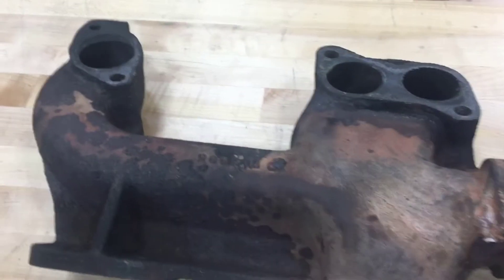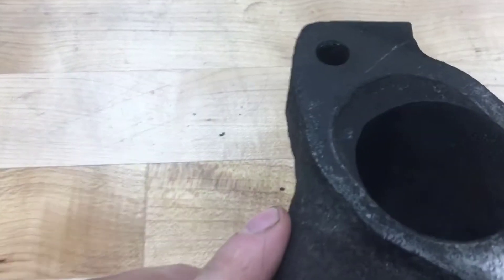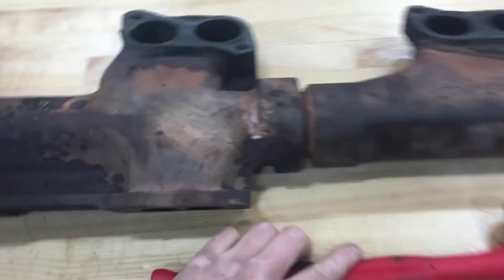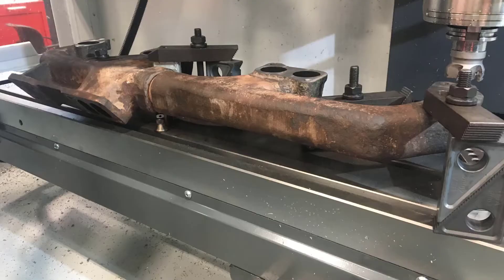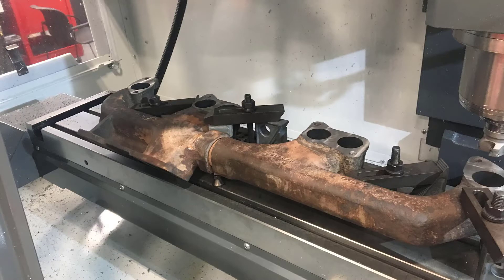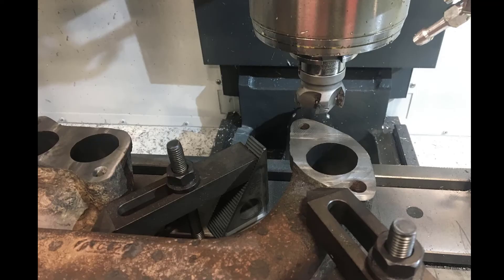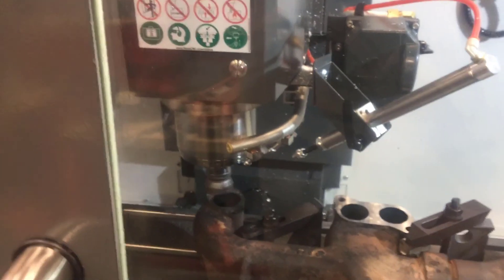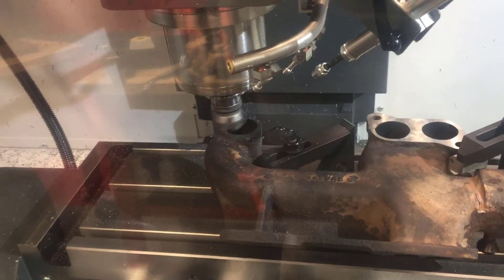RESURFACING EXHAUST MANIFOLD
HAD TO SET MATING SURFACE TO TABLE AND MACHINE REFERENCE SURFACES AROUND STUD HOLES. ONE OF THESE WAS TALLER THAN THE REST AND I SET IT TO .4 AWAY AND USED A GAGE BLOCK WITH 123 BLOCK FOR THAT AREA. MANIFOLD WAS CHECKED WITH INDICATOR TO ENSURE PROPER SETUP AND ALIGNMENT.